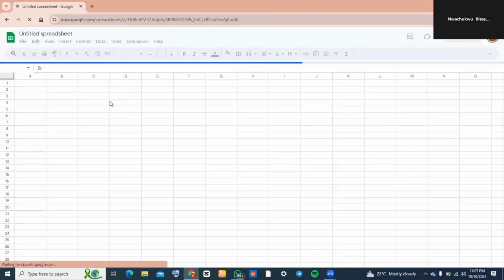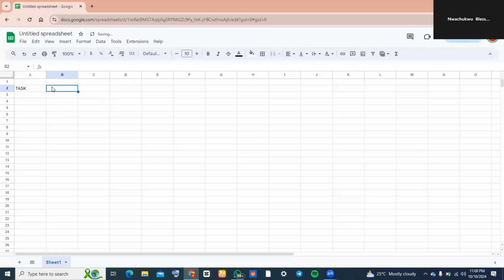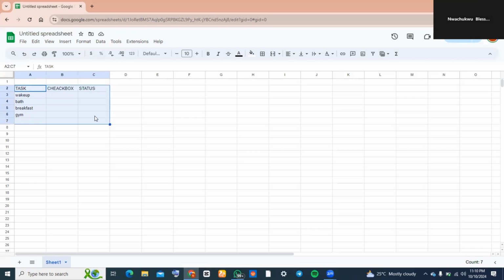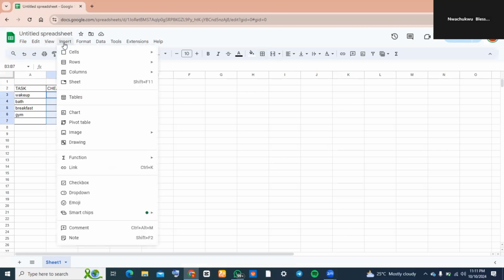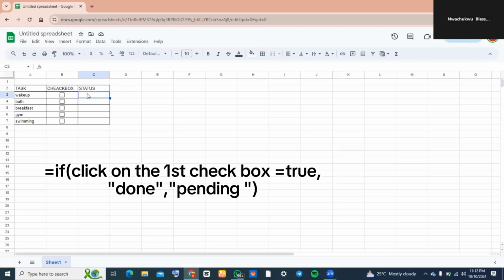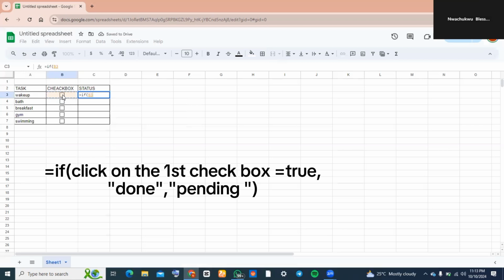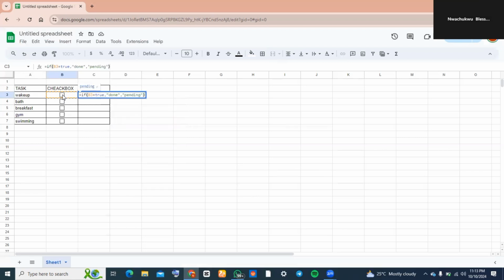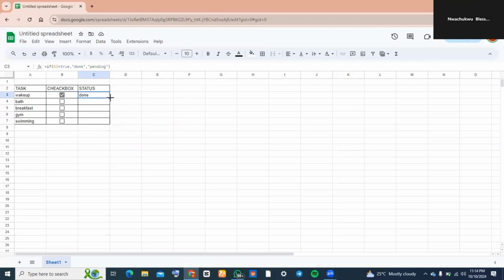How to Create Checklist in Google Sheets (Tutorial)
In this video I'll show you How to Create Checklist in Google Sheets Tutorial